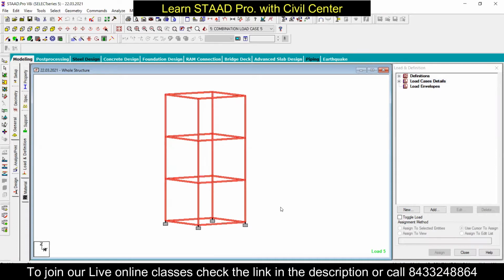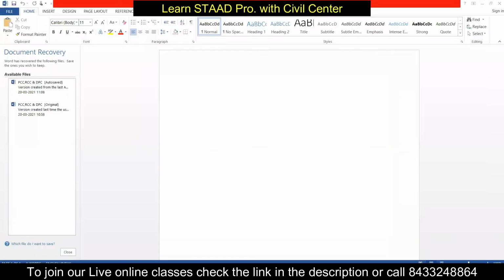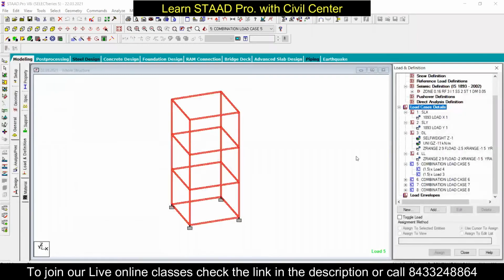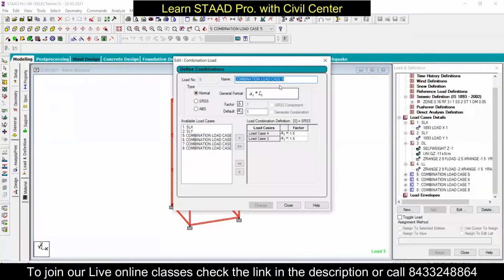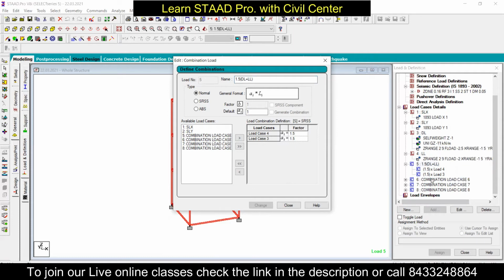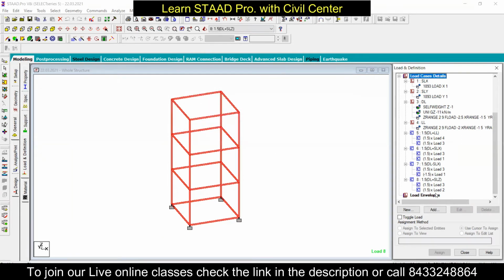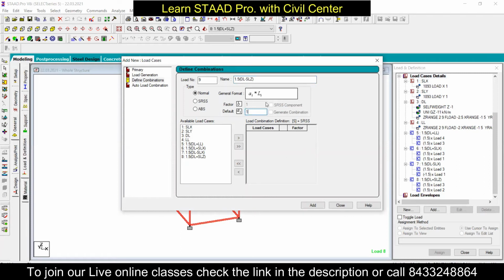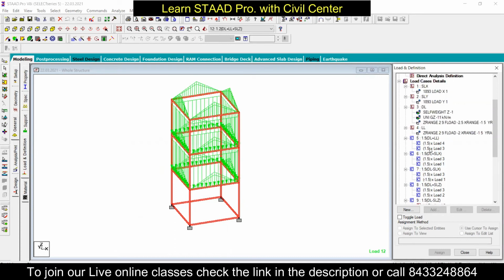Load Combinations in STAAD Pro || STAAD Pro. Tutorial